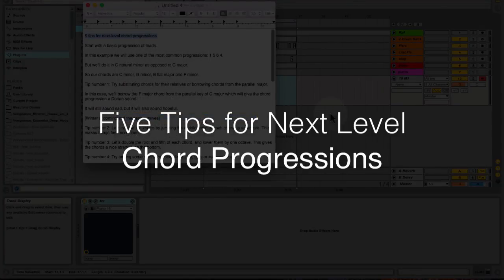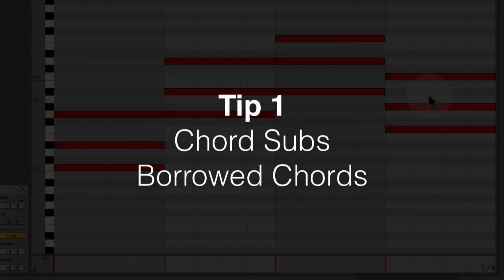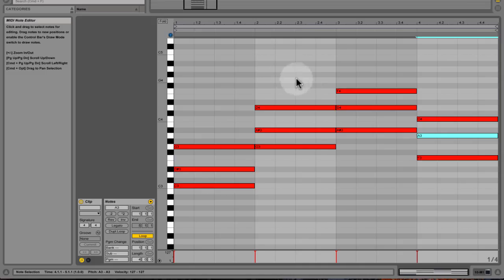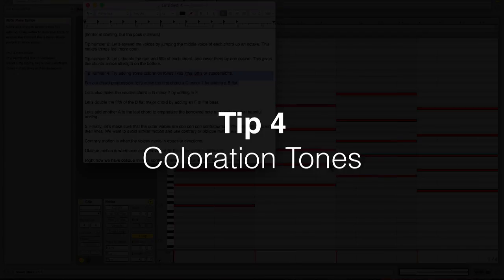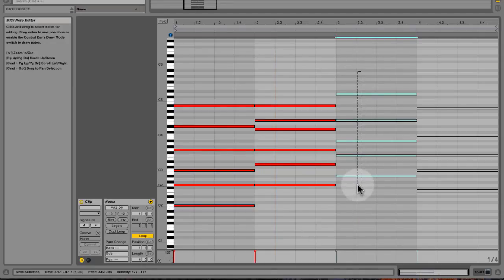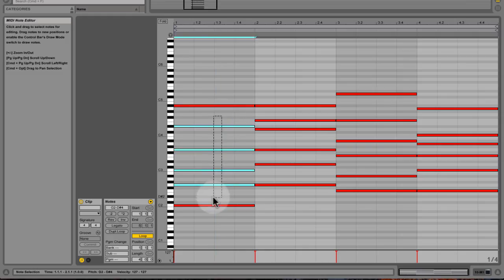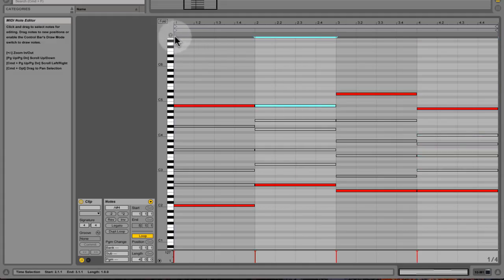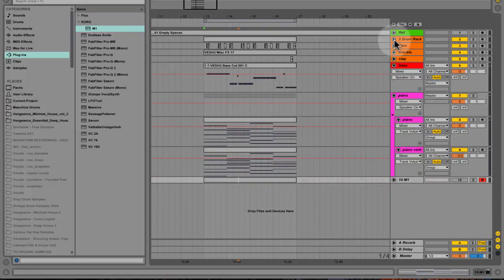5 Tips For Better Chord Progressions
I was working at Starbucks today so I couldn't really record voice. So I just let the computer do the talking. And here is what he had to say:

5 tips for next-level chord progressions

Start with a basic progression of triads.

In this example we will use the chord progression 1 5 7 4 where each number refers to the scale degree of the root note for each chord.

Let’s choose the key of C natural minor for our progression.

So our chords are C minor, G minor, B flat major and F minor.

Tip number 1: Try substituting chords for their relatives or borrowing chords from the parallel major.

In this case, we’ll borrow the F major chord from the parallel key of C major which will give the chord progression a Dorian sound.

It will still sound sad, but it will also sound hopeful.

Tip number 2: Let’s spread the voices by jumping the middle voice of each chord up an octave. This makes things feel more open.

Tip number 3: Let’s double the root and fifth of each chord, and lower them by one octave. This gives the chords a nice strength on the bottom.

Tip number 4: Try adding some coloration tones likes 7ths, 9ths or suspensions.

For our chord progression, let’s make the first chord a C minor 7 by adding a B flat.

Let’s also make the second chord a G minor 7 by adding in F.

Let’s double the fifth of the B flat major chord by adding an F in the bass.

Let’s add another A to the last chord to emphasize the borrowed note and reinforce that hopeful ending.

Tip number 5. Let’s make sure that the outer voices are contrapuntally interesting by checking their lines. We want to avoid similar motion and use contrary or oblique motion instead.

Contrary motion is when the voices move in opposite directions.

Oblique motion is when one voice moves while the other voice is stationary.

Right now we have oblique motion, contrary motion, oblique motion, and contrary motion

Not bad.

But, the top line is pretty boring. Let’s make it more interesting by lowering B flat in the second chord by an octave and let F be the top voice.

That’s better.

Now we have contrary motion, contrary motion, oblique motion, and contrary motion. Not bad either.

The F note that is held in the bass notes of the last two chords builds some nice tension for a couple reasons.

First, F is a dissonant note in the C major scale.

Second, by holding this dissonant note, we create anticipation for some future resolution.

So, when we finally circle back around to C major, we resolve the dissonance and satisfy the anticipation.

Let’s play the final result again, this time with a bass and some reverb on the piano.

While this might not be the best progression in the world it is certainly better than basic triads. I hope that was helpful. Leave some questions below in the comment section. And have a wonderful day.

▶ TRACK SUBMITS
Send me your music to get feedback: